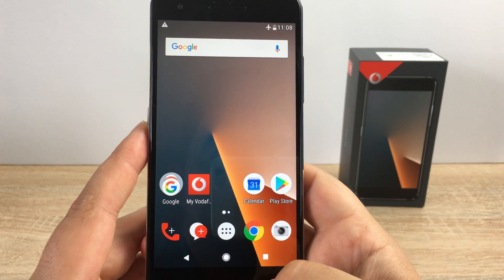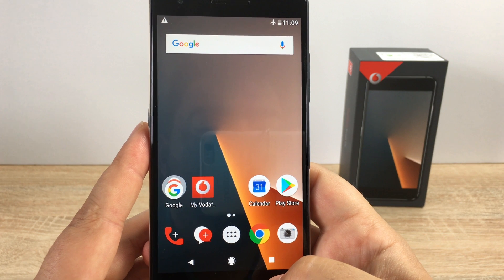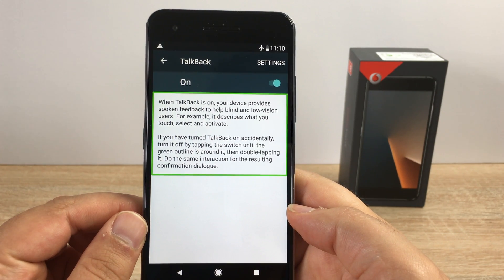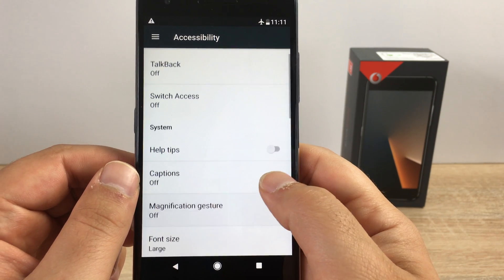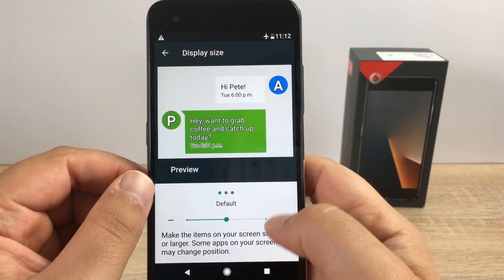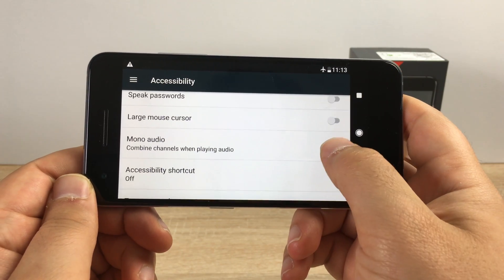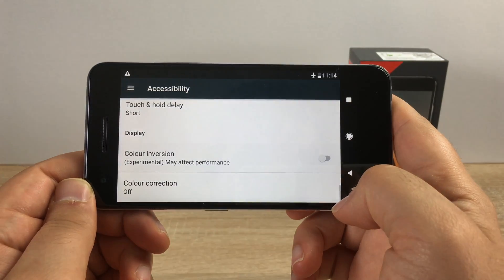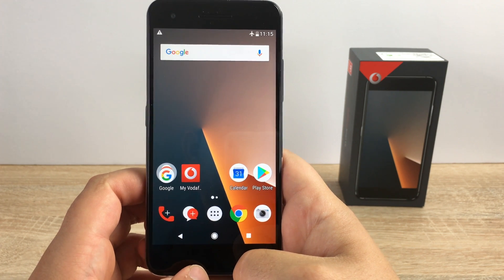Vodafone Smart V8 Accessibility Settings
In my favourite video to make on Youtube I go through all the accessibility settings we find on the new Vodafone Smart V8.